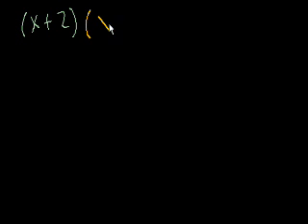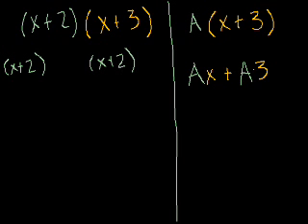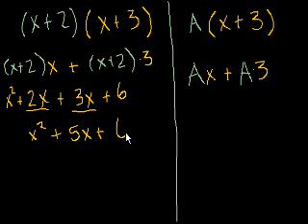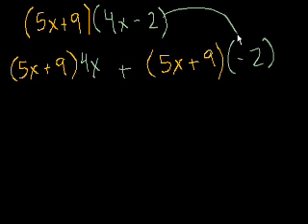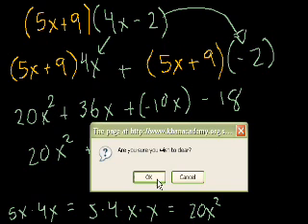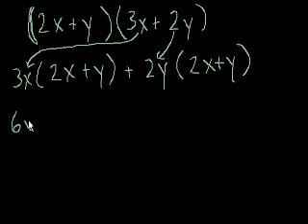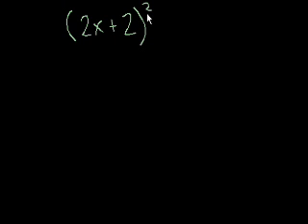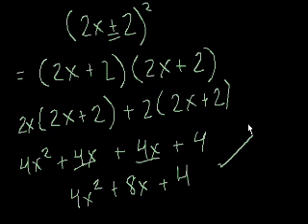Level 1 multiplying expressions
(Ax+By)(Ax+By)